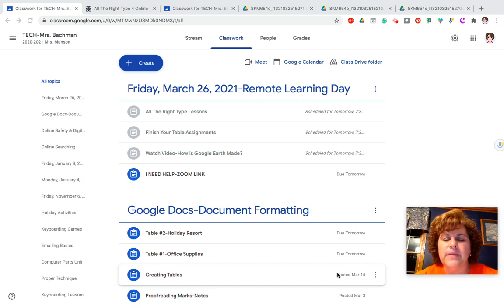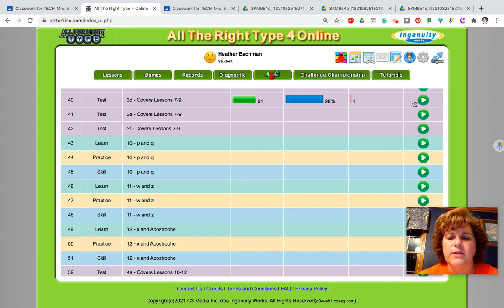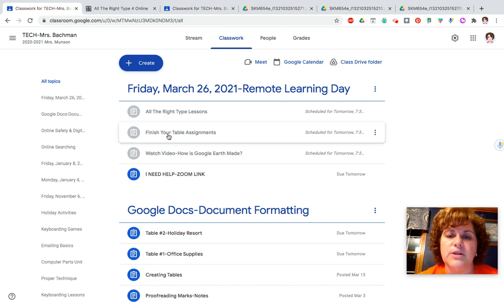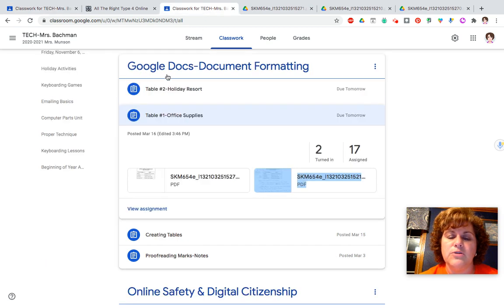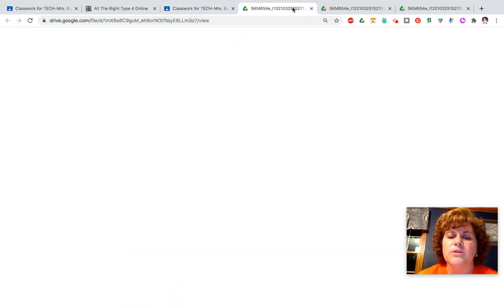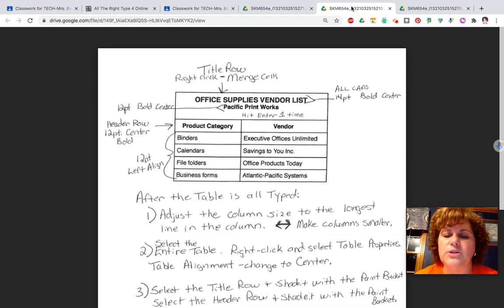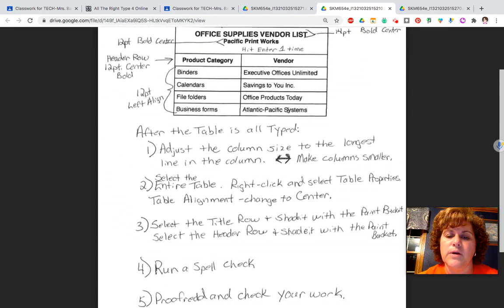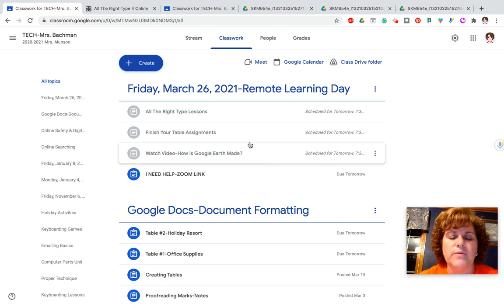5th Grade-Directions for 3/26/21